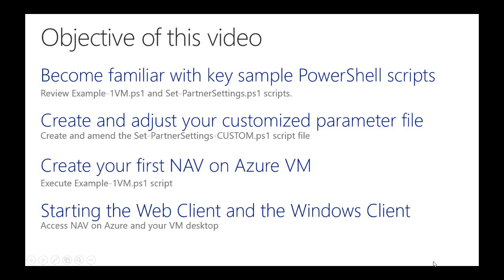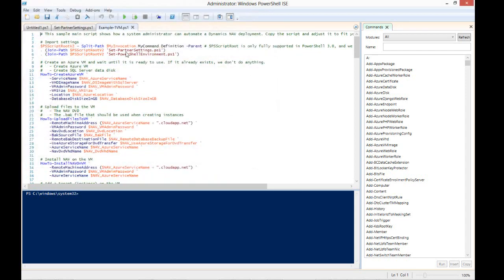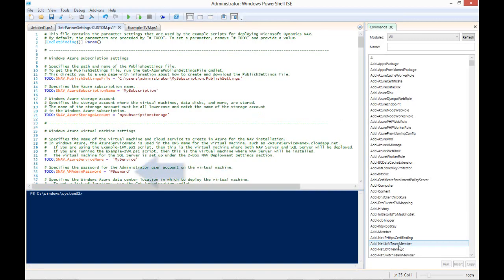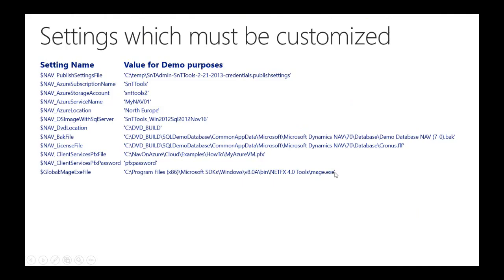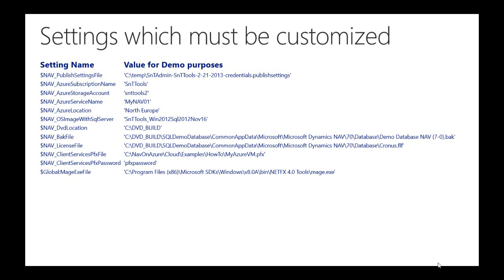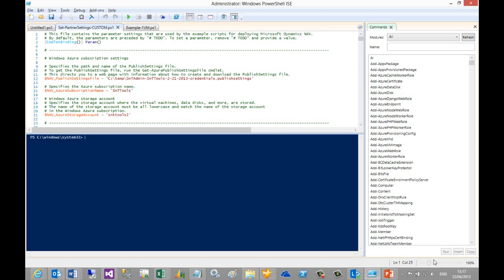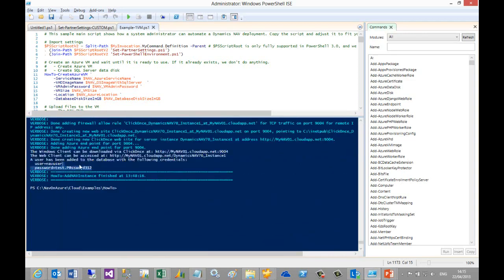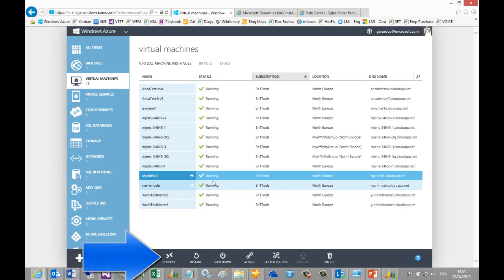How Do I Automate Provisioning of Microsoft Dynamics NAV 2013 on a Windows Azure Virtual Machine